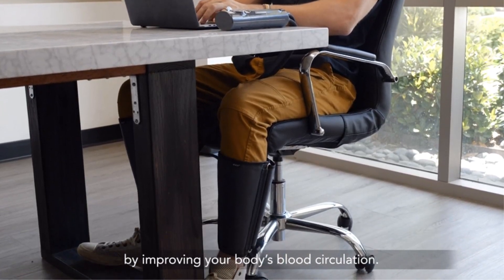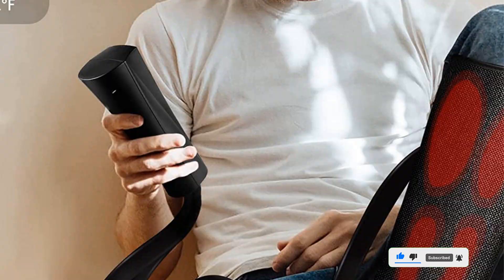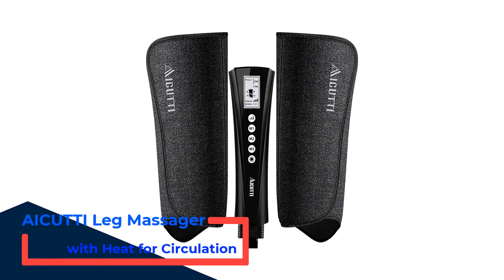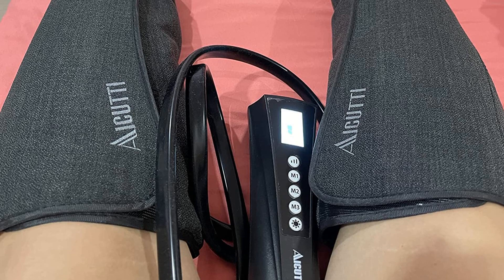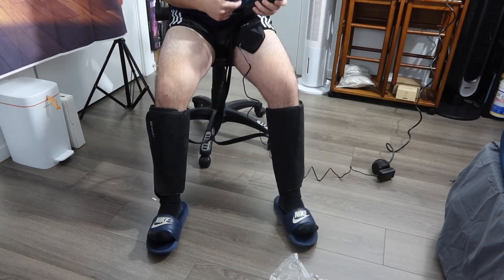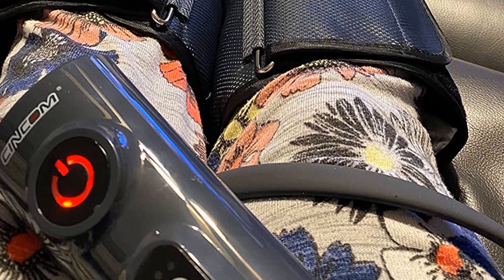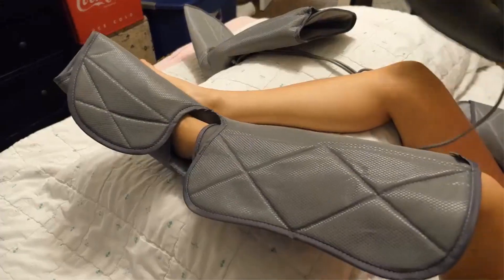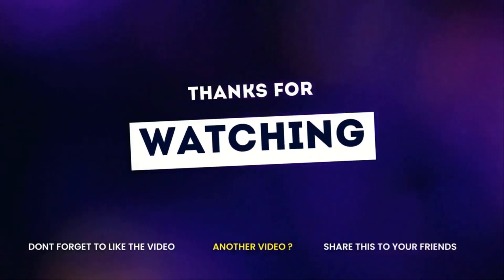✅ Best Calf Massager For Runners: Calf Massager For Runners (Buyer's Guide)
Are you looking for the best calf massager for runners on Amazon? In this video, we've compiled a list of the five best calf massagers for runners on the market!

00:00 Introduction

👇 Product Links 👇

1️⃣ UMARMUNG Leg Massager Gifts for Mom Dad 00:41

2️⃣ AICUTTI Leg Massager with Heat for Circulation 02:32

3️⃣ Bestgift Compression Leg Massager 04:25

4️⃣ CINCOM Leg Massager for Circulation 05:53

5️⃣ RENPHO Leg Massager for Circulation and Pain Relief 07:14

08:28 Conclusion